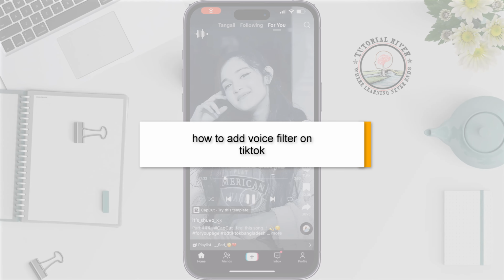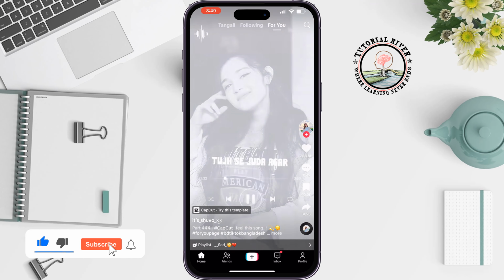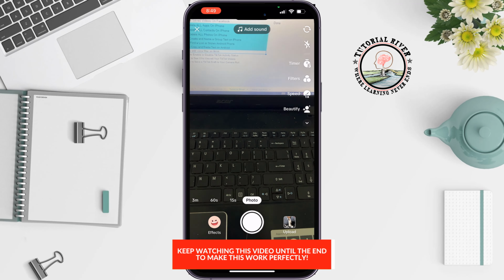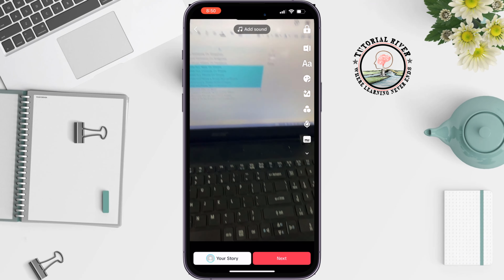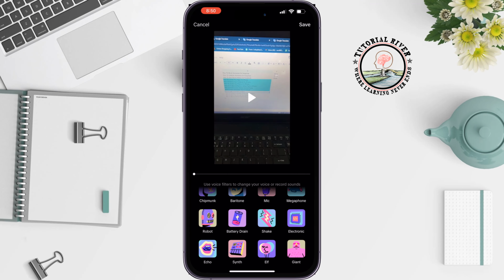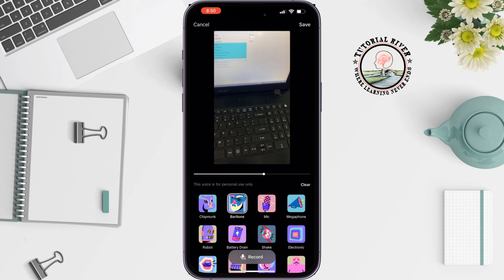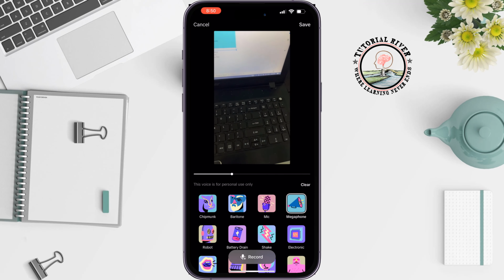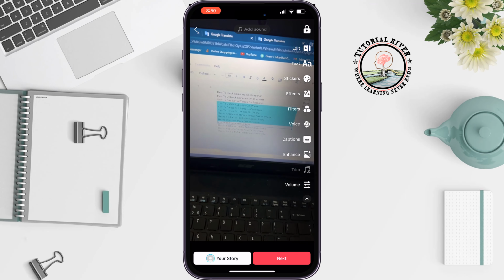How to add voice filter on TikTok | Add Voice Effects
TikTok has added several new voice filters that have gone viral on the app — here's how you can try them yourself.

Video Parts:
0:00 Info & Intro
0:19 Capture Video
0:31 Tap On Filter
1:03 Ending & Outro